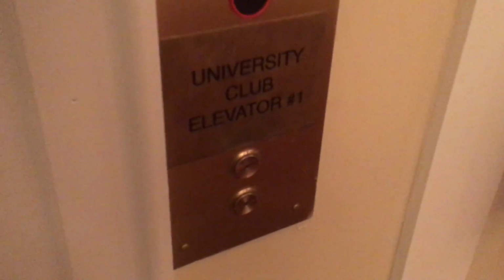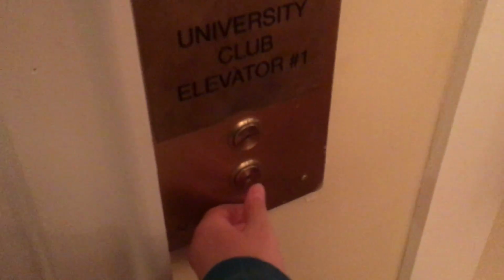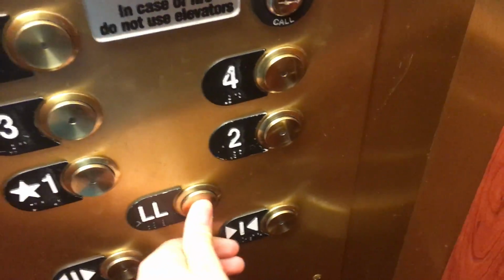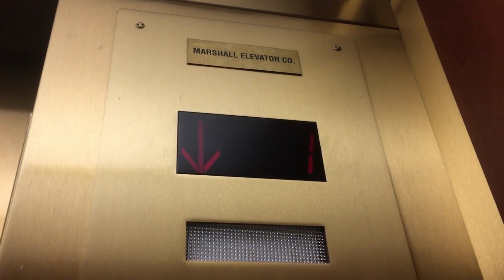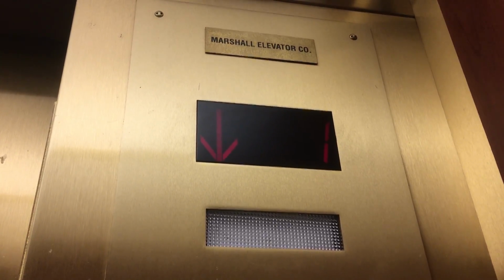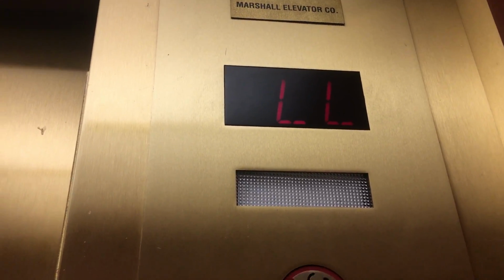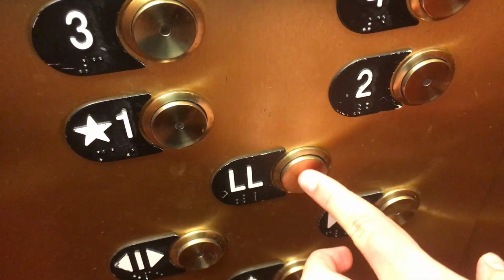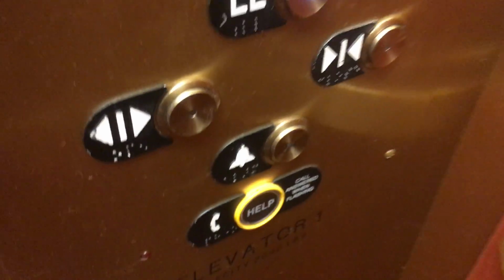Otis/thyssenkrupp-Marshall Elevator 1 – University Club – University of Pittsburgh – PA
[North Oakland, Pittsburgh, PA]
This is where I had my middle school dance at!
Just your basic, but nice thyssenkrupp Elevator with MAD BP fixtures, modernized by Marshall. I believe these were originally old Otis. I don't like the "sticky" buttons, as I thought most of the floors were locked at 1st. I'm not sure why there's a 7th floor button, as the UClub doesn't officially go up there, and on the 4th floor, there's just a down button/lantern.
Replaced 1951, modernized 2008